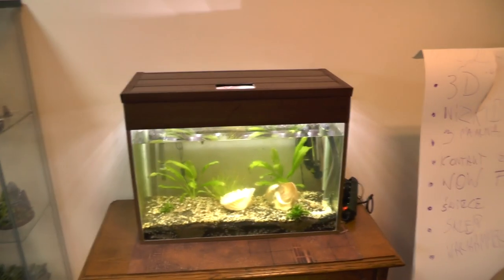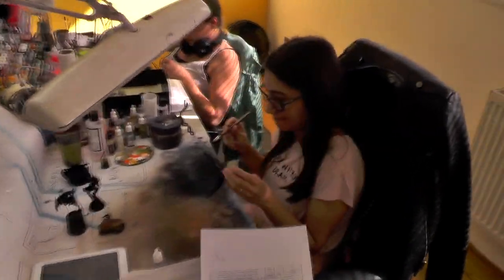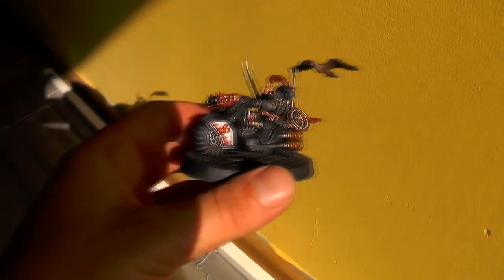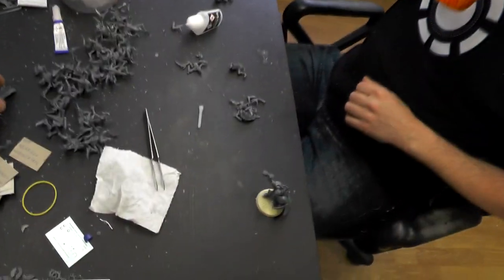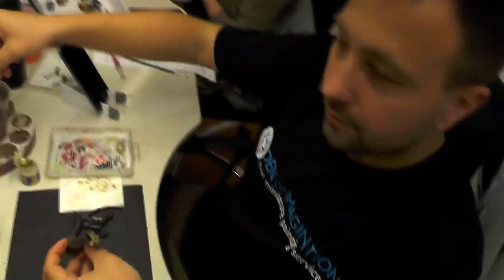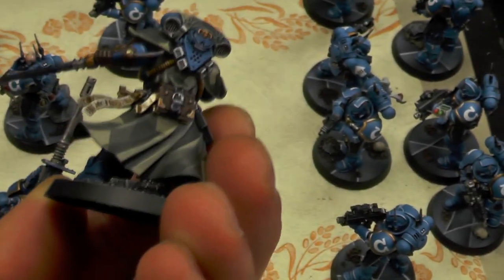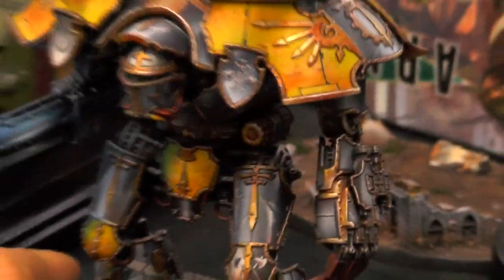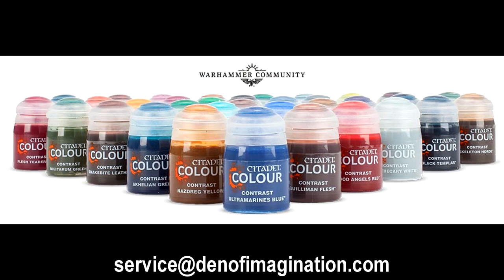STUDIO UPDATE #135 - TYRANIDS, SANGUINIUS, TANKS